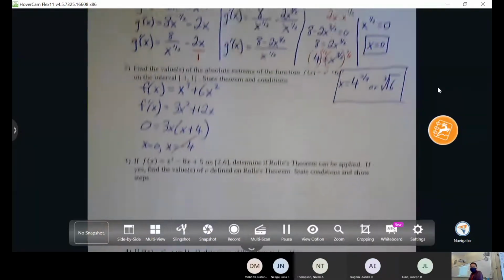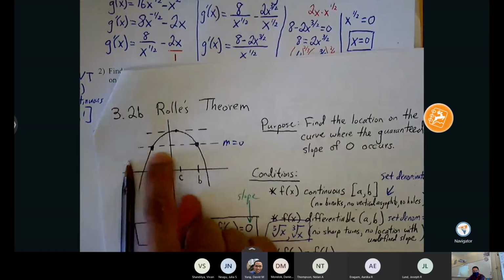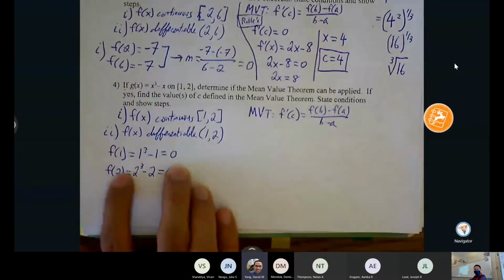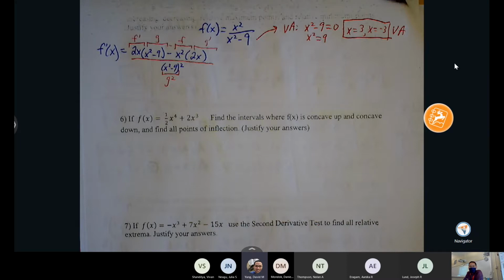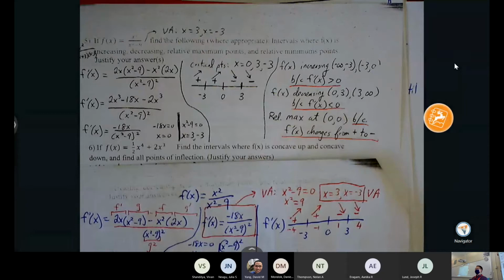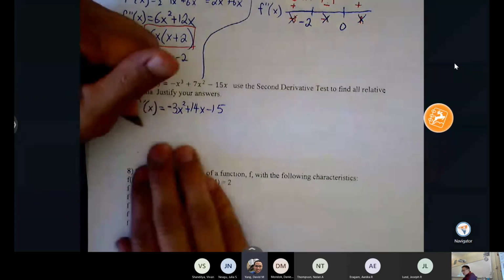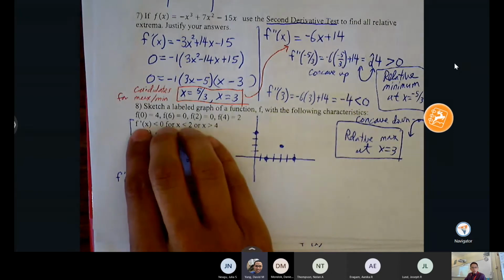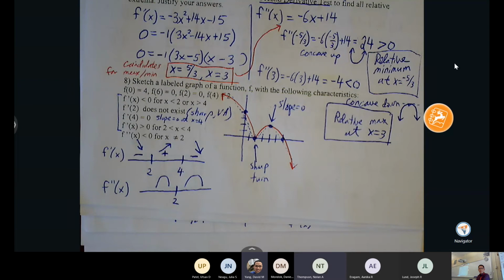3.1-3.4 quiz review help session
Tuesday Oct 20, 2020